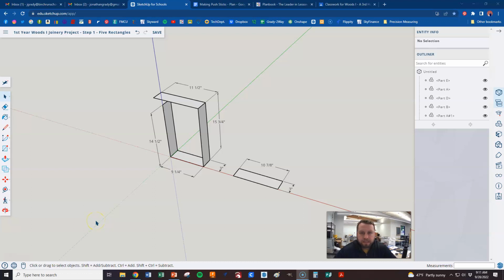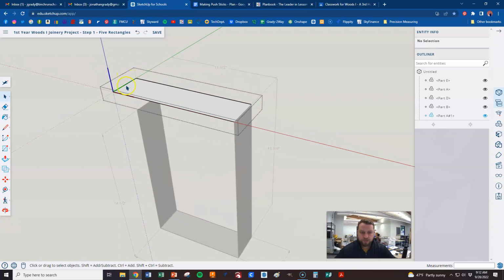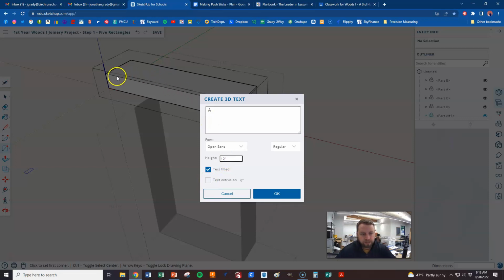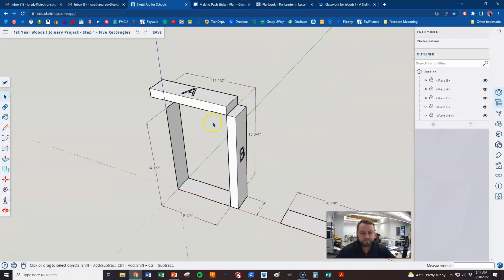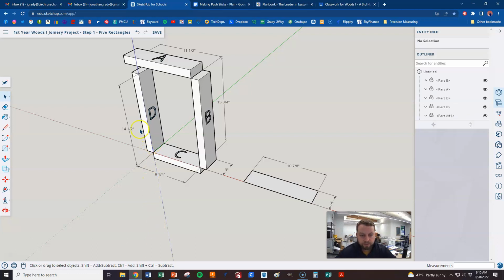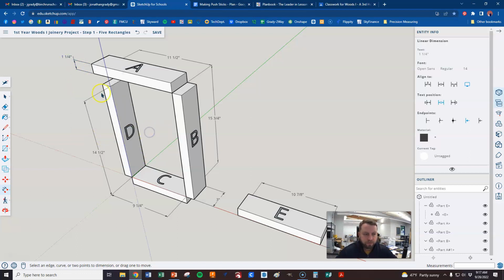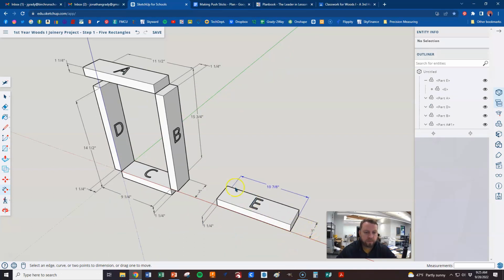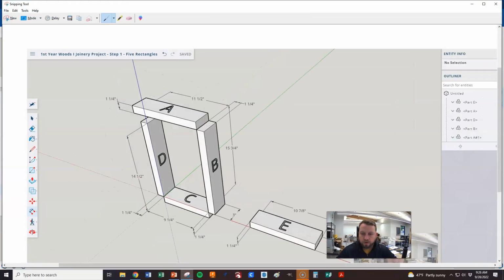1st Year Wood I Project Sketchup Drawing Step 2